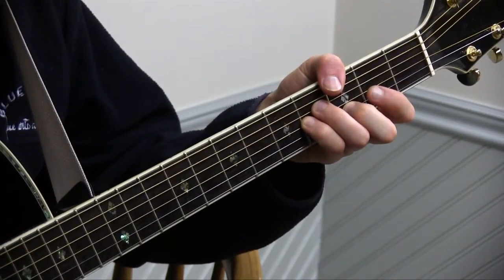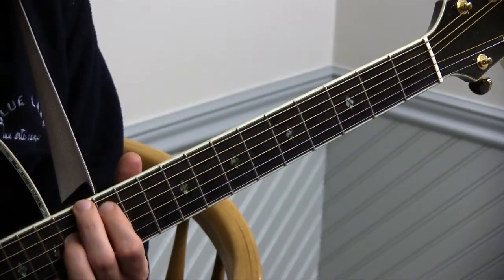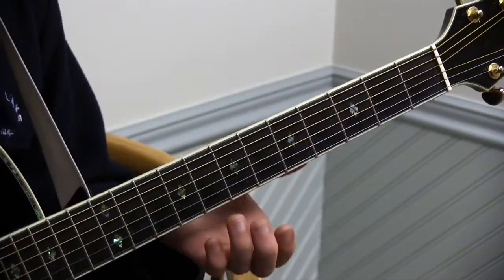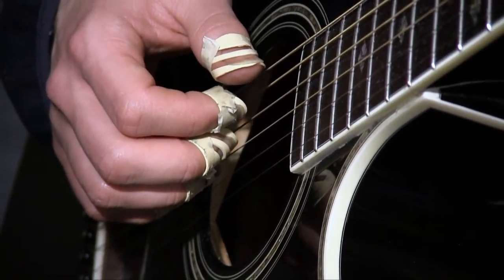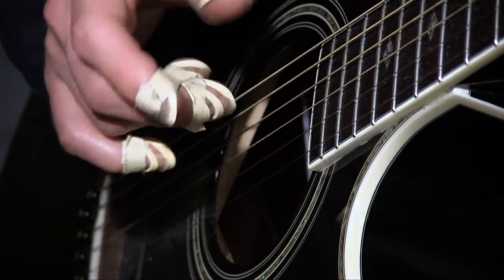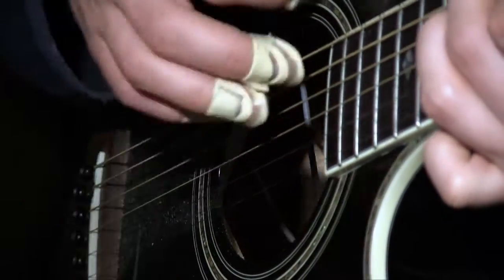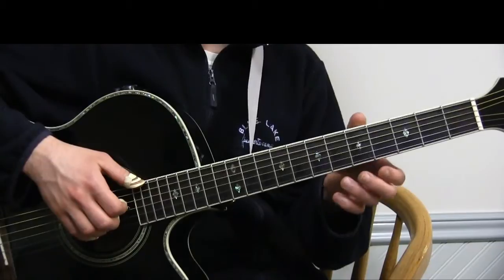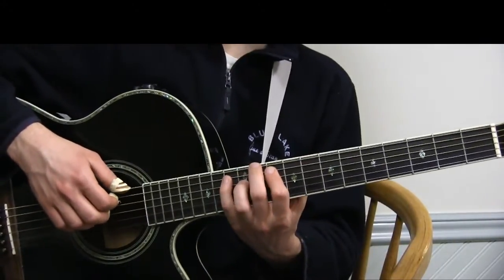Clarity Guitar Lesson - Pluck and Chuck Guitar Series Song #13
Guitar lesson for "Clarity" (by John Mayer)
Pluck and Chuck Guitar Series Songs Pt. 13 -- Intro to Advanced Empty Chuck Grooves

Lesson Navigator:

3:10 slow play-through of the song
8:08 Fret hand
8:30 Verse loop
||: Gmaj7 -- Dmaj9 :||
9:57 Chorus loop from 14:26
||: G -- F#m7 -- Bm7 :||
11:06 Pinky 7th chord variation
11:50 Bridge changes
||: Fmaj7 -- Bbmaj7 -- Ebmaj7(#4) :||
12:50 Pinky voicing variation
13:37 transition out of the bridge
Dbmaj7 -- Dmaj9 -- Gmaj7
14:24 techniques for filling in the transition
14:40 easier fingering for the bridge

16:32 Picking hand
16:50 Setting up for the pluck and chuck groove
17:21 First beat
17:43 first beat play along
17:56 Second Beat
18:30 second beat play along
18:43 together with first beat
19:05 Third Beat
19:30 together with the first two beats play along
19:49 Fourth Beat
20:36 fourth beat play along
20:59 The entire pattern in individual cycles
21:22 the entire pattern in a loop

Strumming patterns
21:58 First pattern on the chorus
22:27 The pendulum strumming technique
22:50 first chorus strumming fragment
23:24 second fragment
24:10 combining the first and second fragments
24:35 third fragment
25:45 looping the third fragment
26:20 looping the whole pattern
27:12 bridge pattern

28:54 Putting it all together
29:12 Verse loop
31:14 a note on verse variations
31:47 Chorus loop
32:07 Chorus loop play along
32:46 adding dead notes
33:14 Bridge loop
34:04 strumming in the transition
34:52 Melodic variations in the bridge
35:55 Exploring improvisation in a later lesson...

If you want to learn more about pluck and chuck guitar techniques you can follow the series or subscribe to my channel to get updates on video releases and other projects I'm doing.